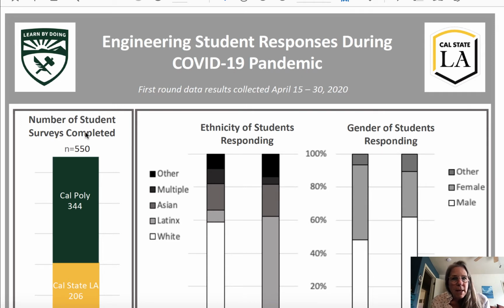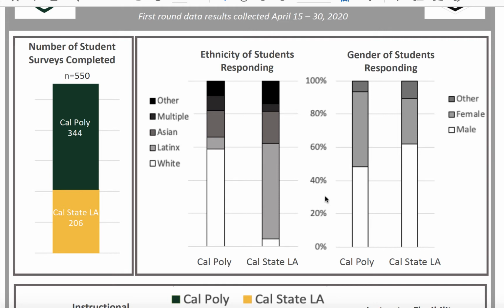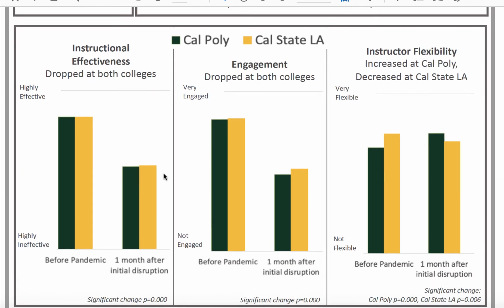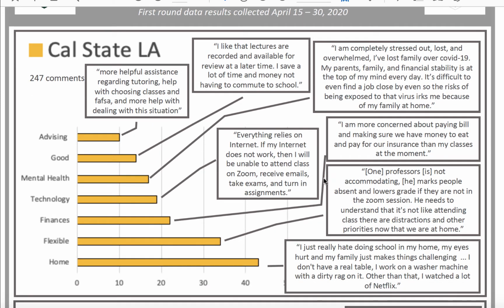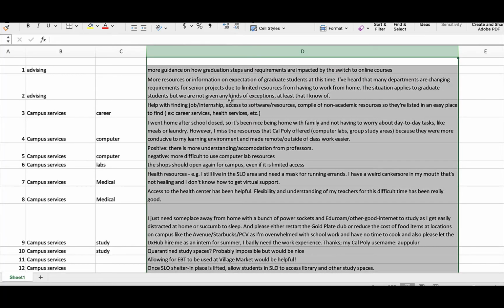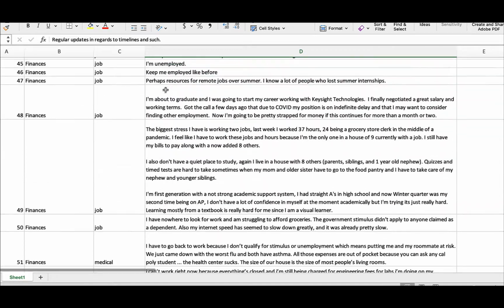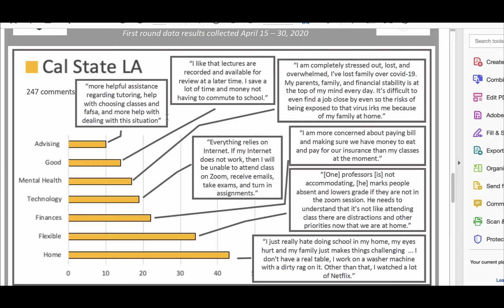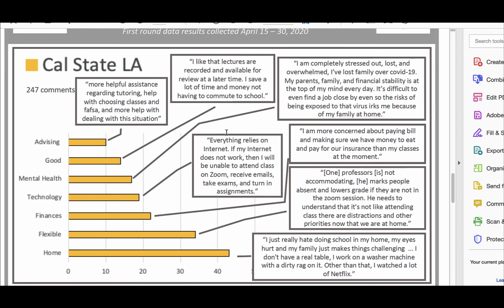Survey analysis in IE